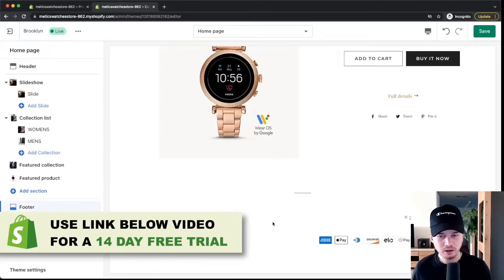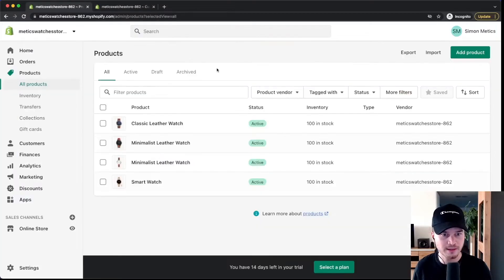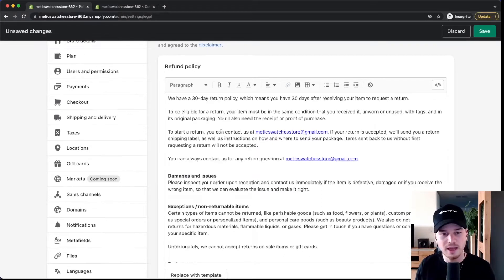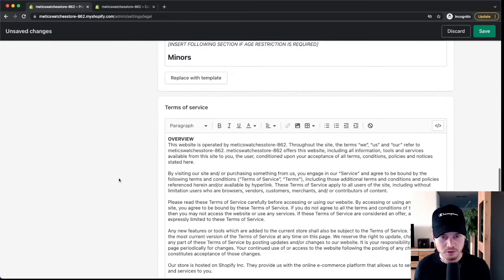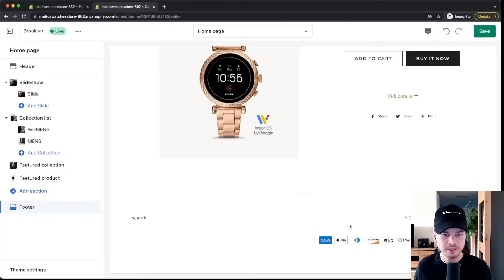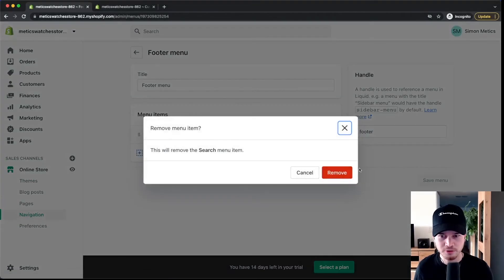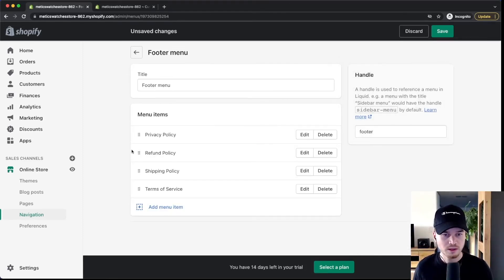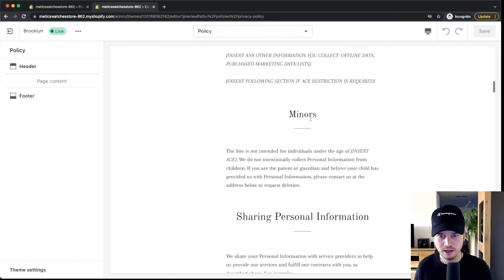How to Add Legal Pages to Shopify Store (Step-by-Step)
In this video I’ll show you how to add legal pages to your shopify store!